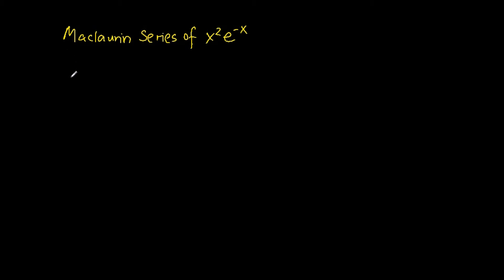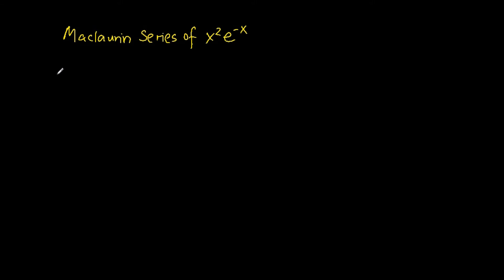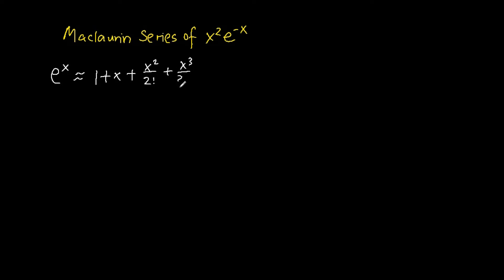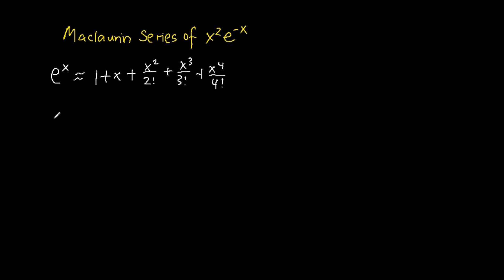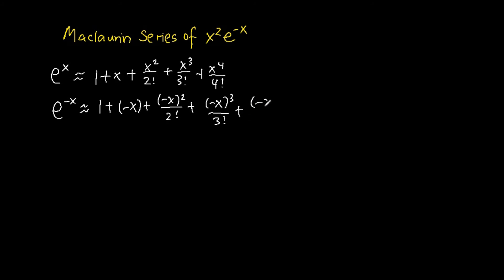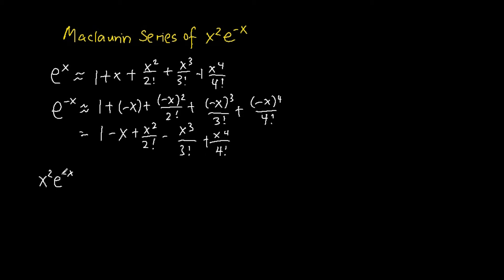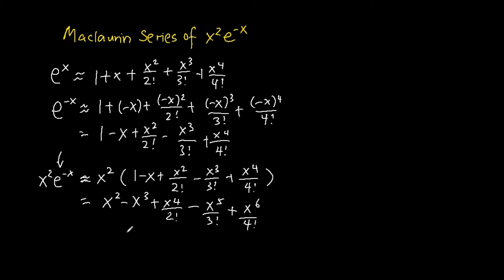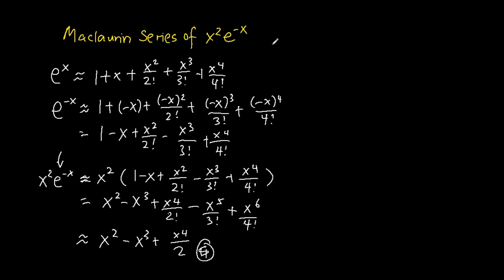Maclaurin series of x^2e^(-x)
Maclaurin series of x^2e^(-x) (up to x^4 term)

Maclaurin series of x^2e^(-x) (up to x^4 term) - this video teaches us how to perform the Maclaurin series of x^2e^(-x) (up to x^4 term)